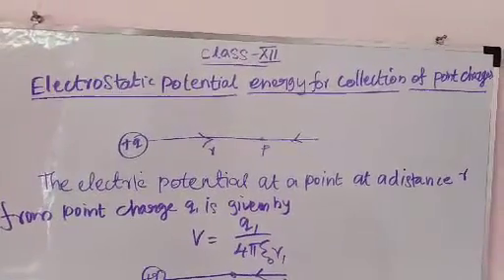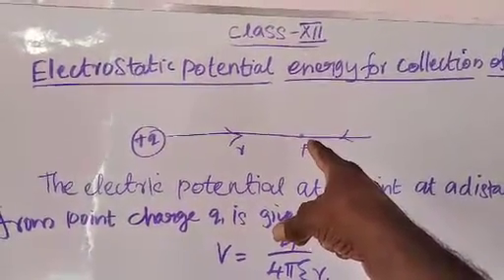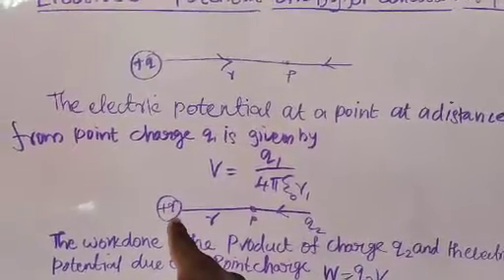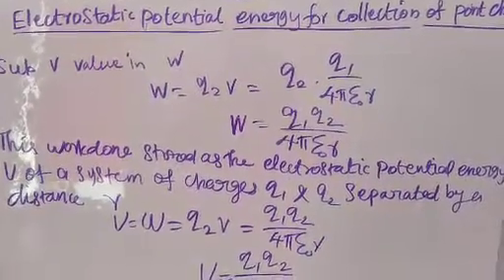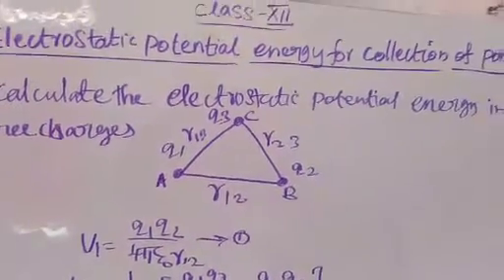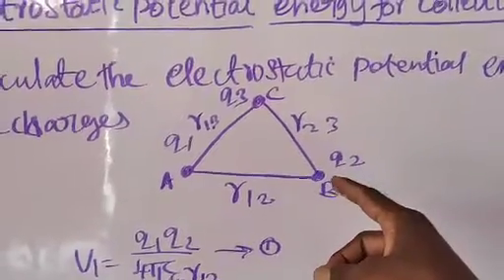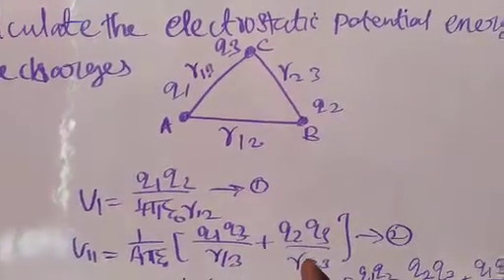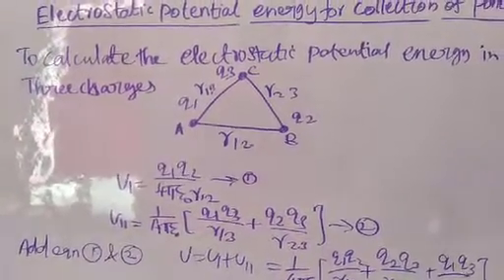Electrostatic potential energy for collection of charge for 12